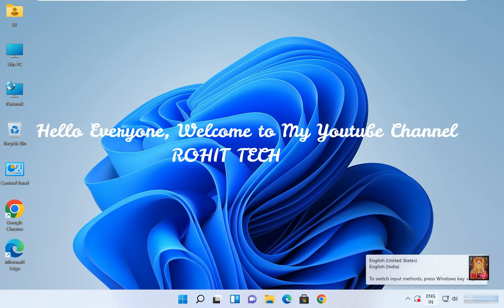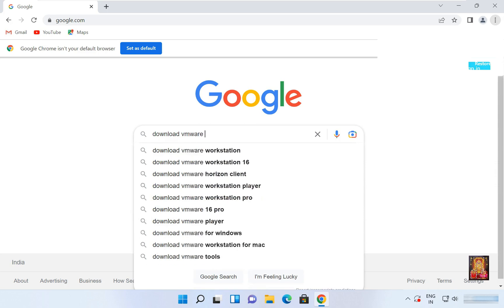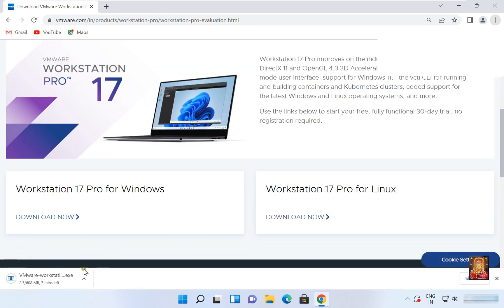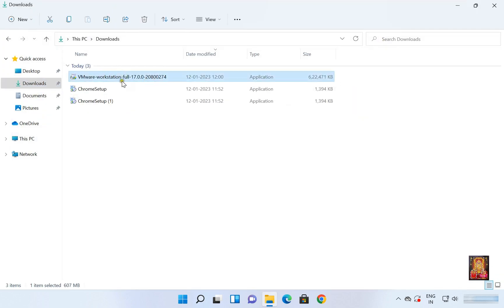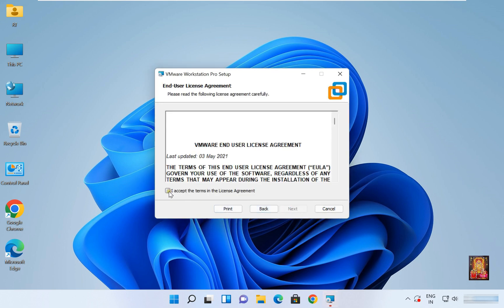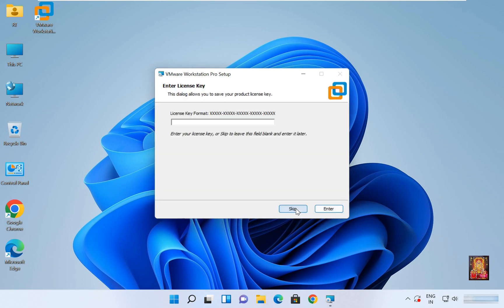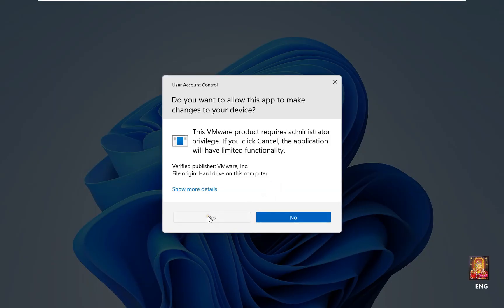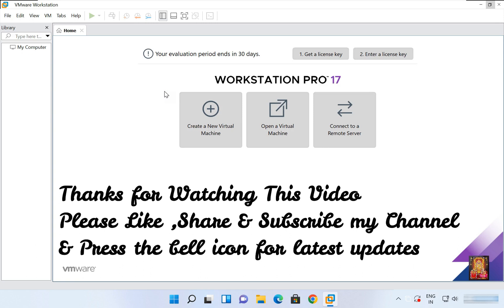How to Install VMware Workstation 17 Pro on Windows 11 !! (Updated 2023)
--How to Install VMware Workstation 17 Pro on Windows 10
--How to Download & Install VMware Workstation 17 Pro for windows 11 & windows 10 free